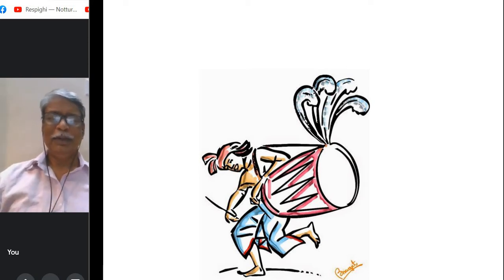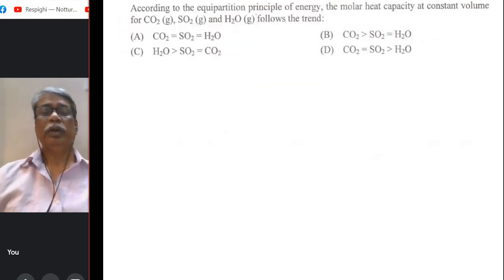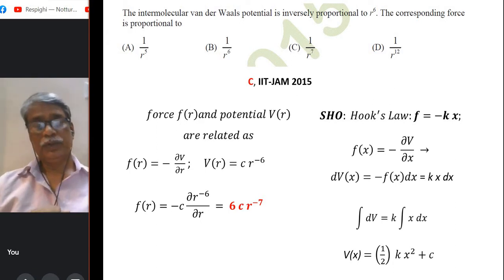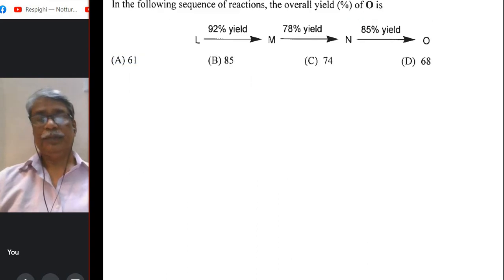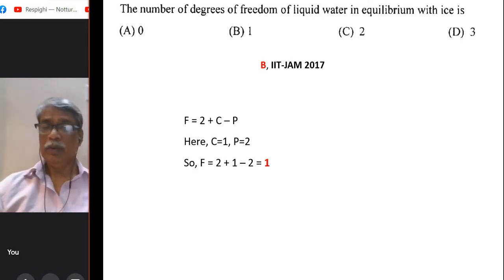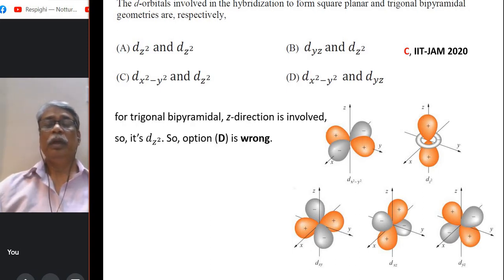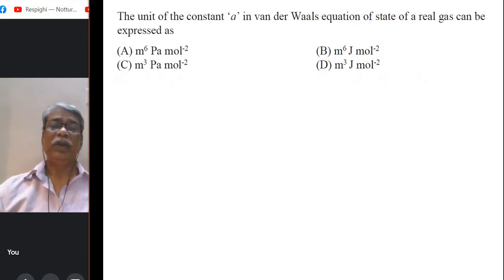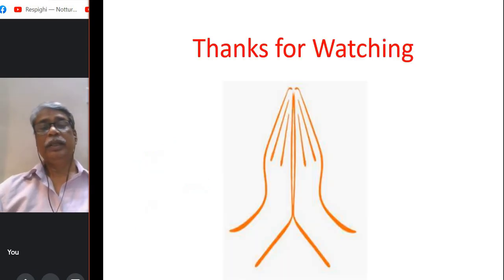ConQuiz 3: Concept Booster for IIT JAM, NET, GATE: General Chemistry-Part-3: MCQ and MSQ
MCQ and MSQ are solved with proper explanation. It would help those aspiring for not only IIT-JAM but UGC-CSIR NET and GATE and Chemistry (Hons) as well.